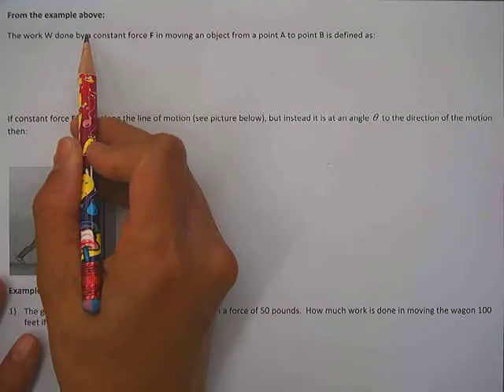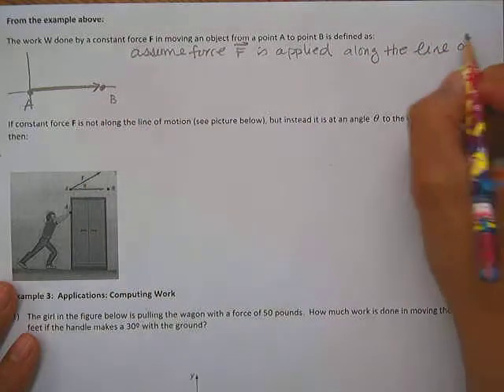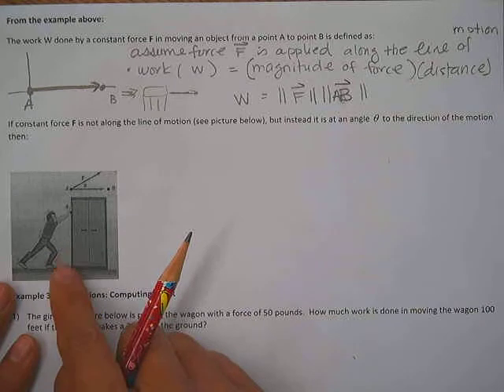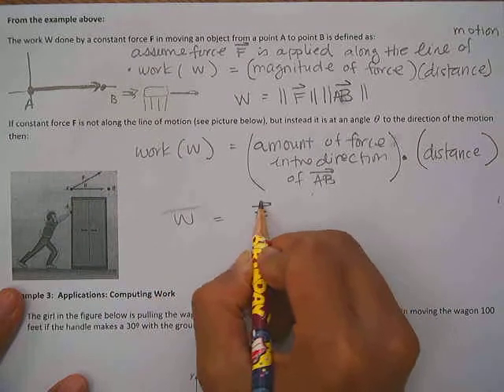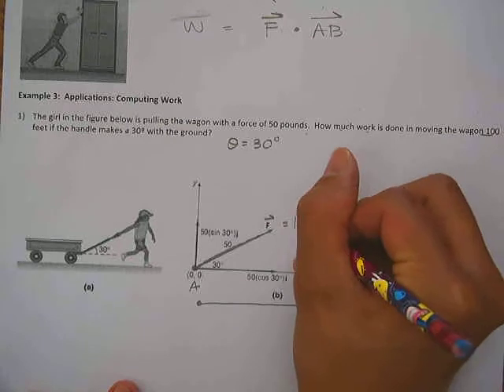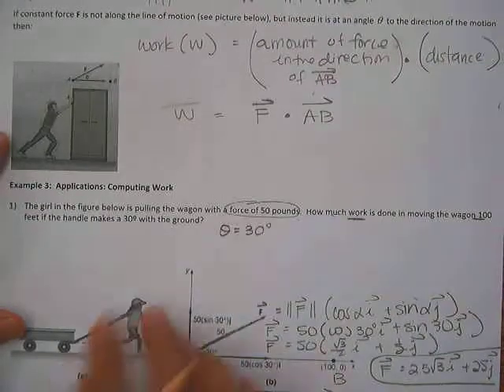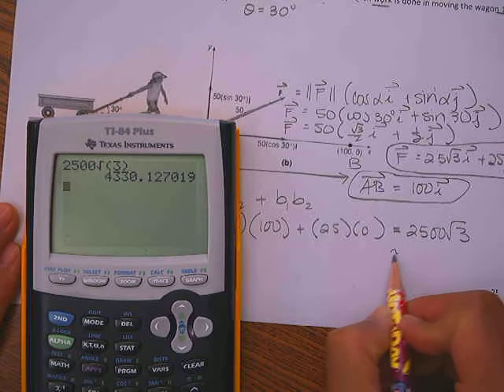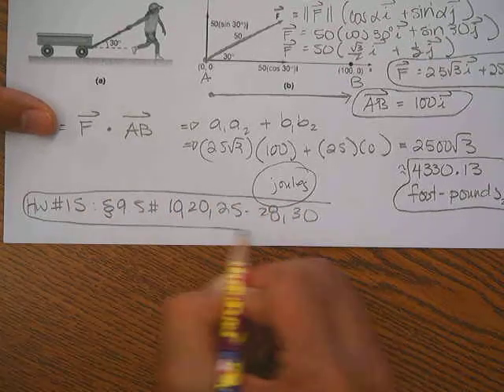9 5last example H